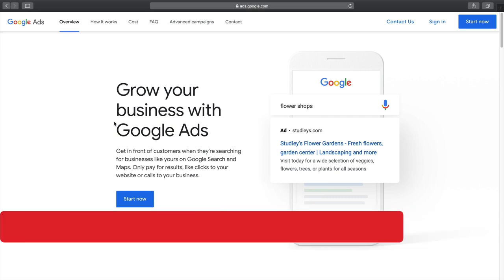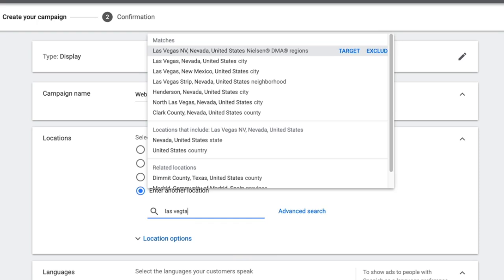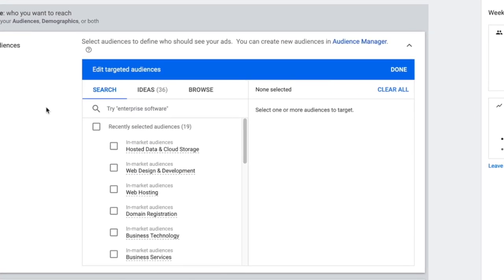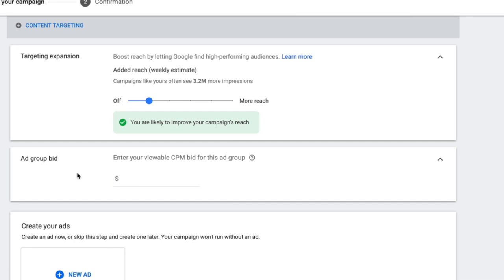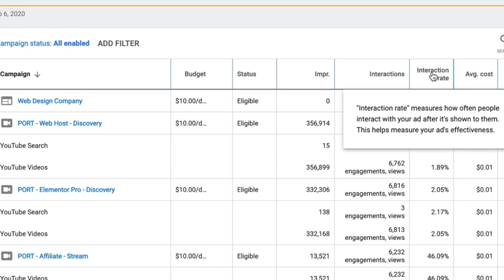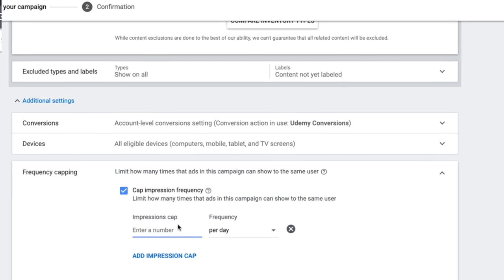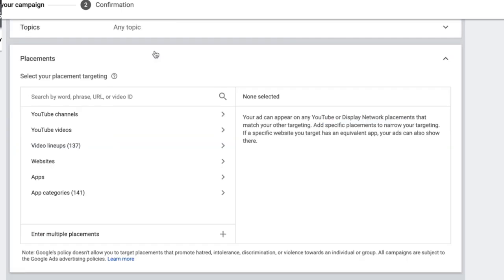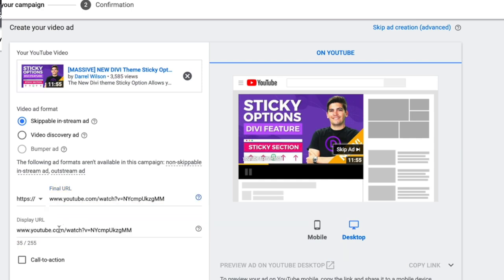You Tube Ads Tutorial For Beginners 2021 ( By Darrel Wilson )